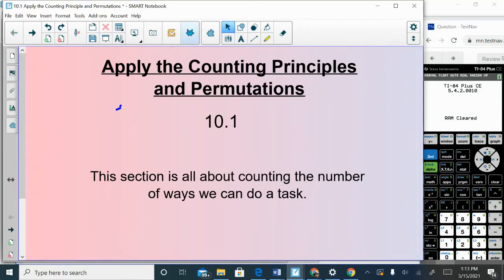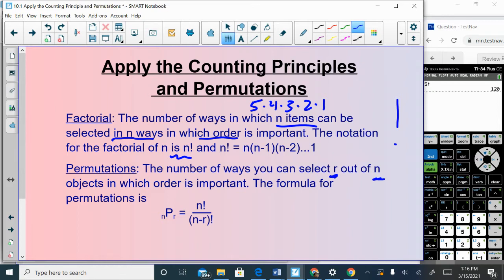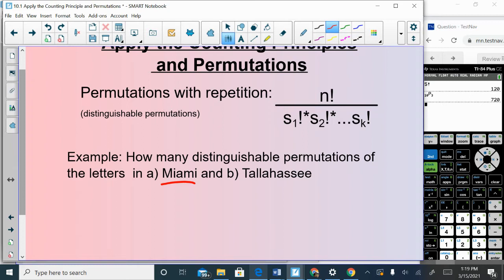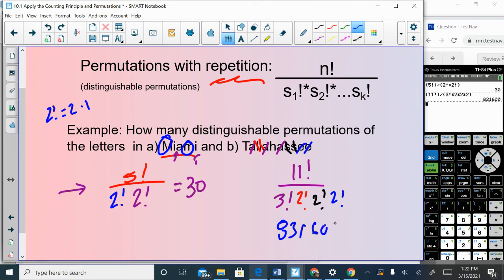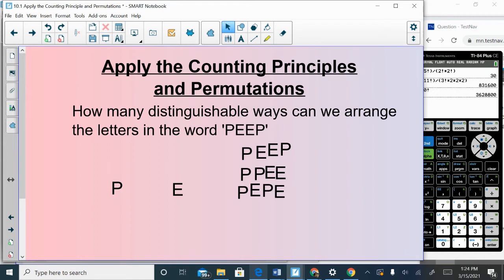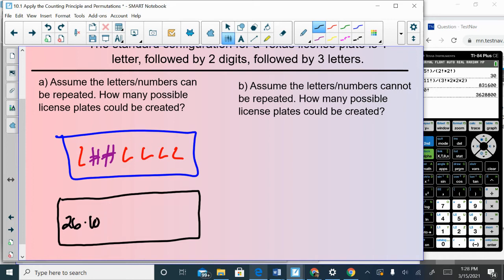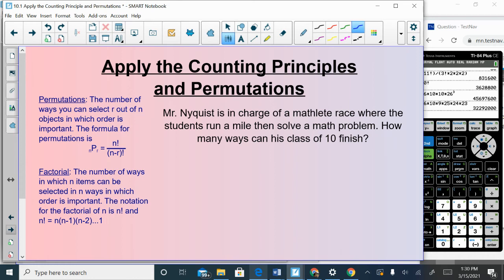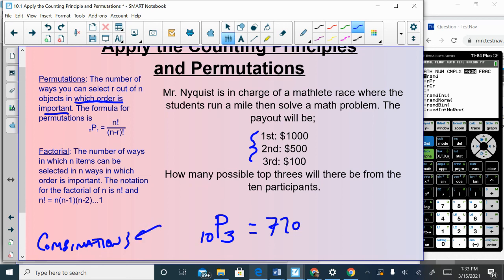Fundamental Counting Principle and Permutations